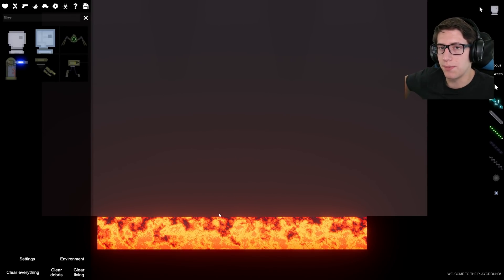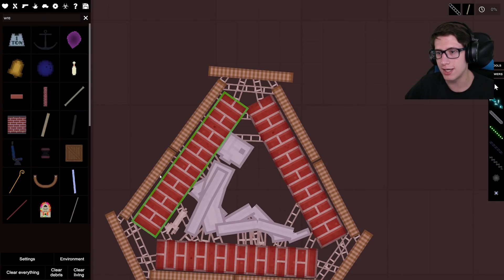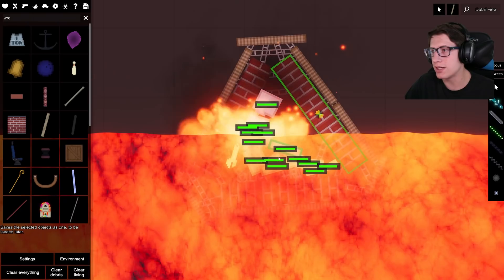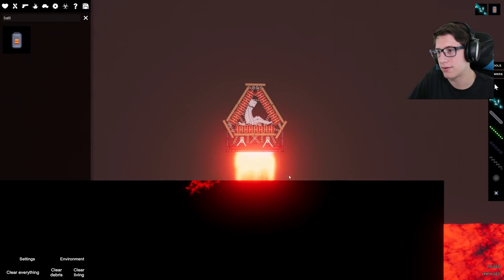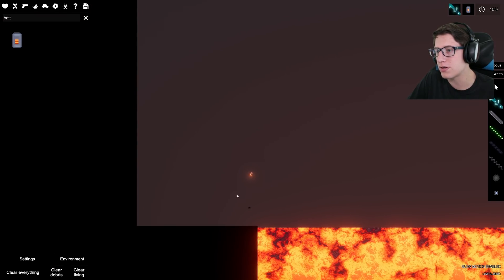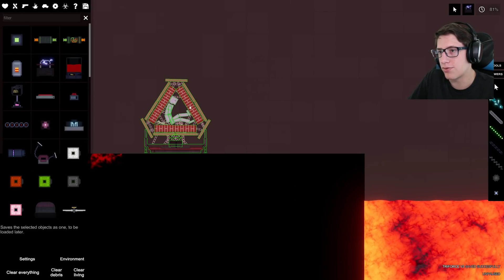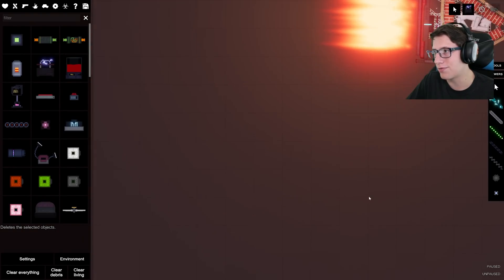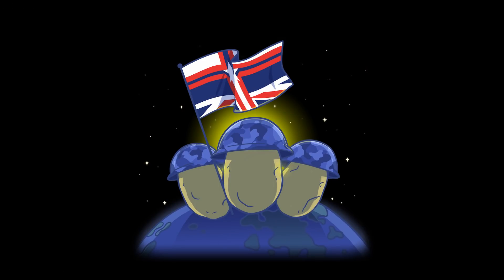Engineering a Lava Pit Launcher (Super safe)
We come up with a solution to a problem that never existed by launching cyborgs over lava.